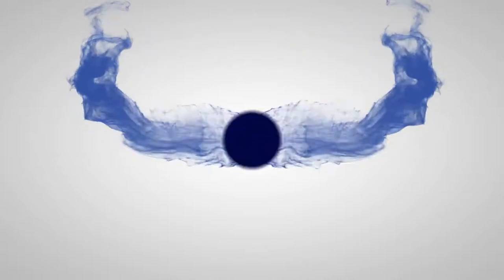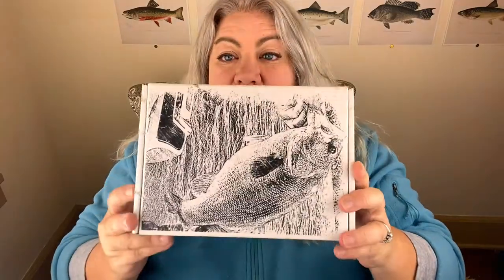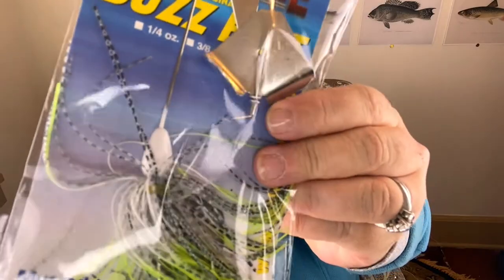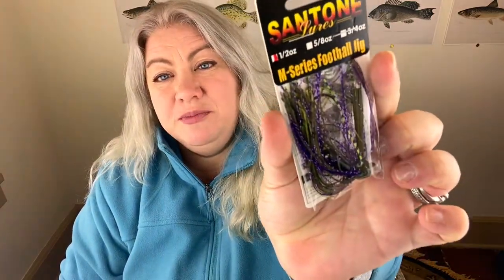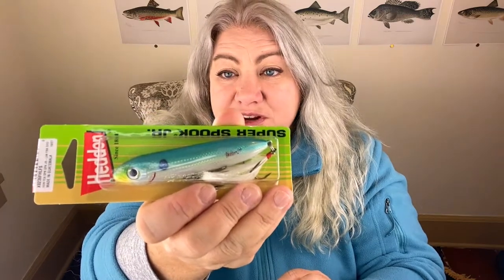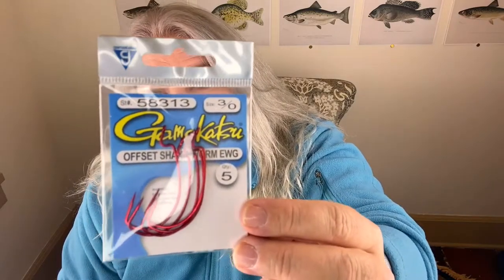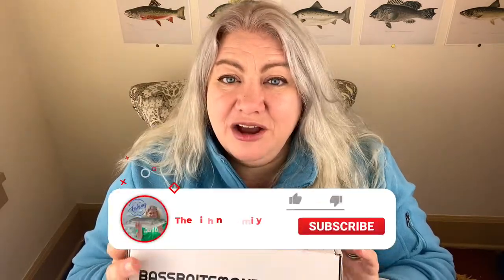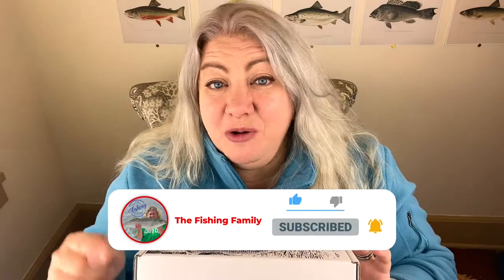Another HONEST REVIEW: Bass Baits Fishing Subscription Box (TOO MUCH TOPWATER)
Here's my HONEST review of the Bass Baits Monthly Subscription fishing tackle box for October 2020.
Watch as I unbox it, and discuss each lure, along with my overall impression of the box selection, value, and the regional and seasonal appropriateness.
I also give an UPDATE on the latest with Tackle Monkey, which started the whole "brutally honest reviews" series!

*Short Fat Mom Shows How To Load A Kayak On A Small Car By Yourself! Hobie Outback on Mini Cooper

The Fishing Family creates entertaining, informative, family-friendly fishing content and kids fishing videos. From bass fishing to kayak fishing, fly fishing in Colorado to saltwater fishing in Florida, we do it all!

My Favorite Setup:
St. Croix Triumph 6'6" Medium Heavy Fast
Shimano Stradic Ci4+ 2500
Lightweight Setup:
Pflueger President Spinning Reel 20X
Ugly Stik Elite Spinning Rod 7’ Medium Light
Crankbait or Inshore Saltwater Setup:
Penn Fierce II 4000
St Croix Legend Glass 7'2" Medium Moderate Spinning Rod
Beach or Pier Saltwater Setup:
Daiwa BG 5000
Ugly Stik Bigwater 10’ Medium Heavy